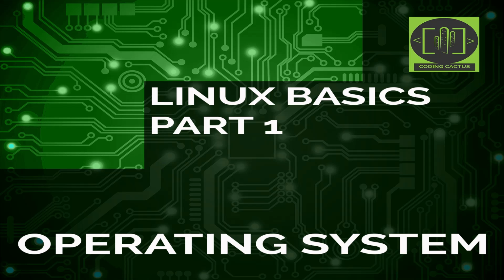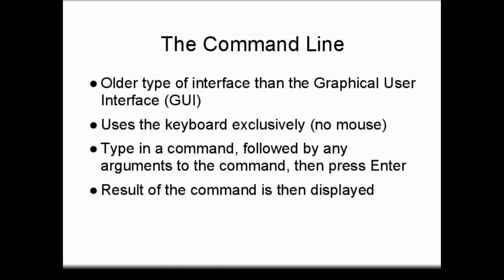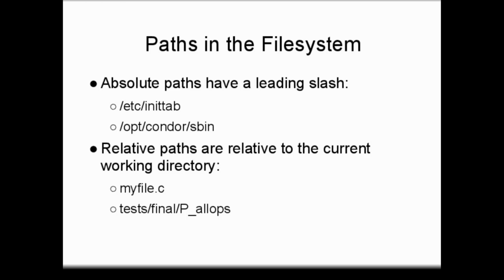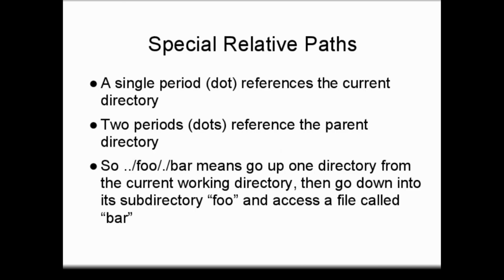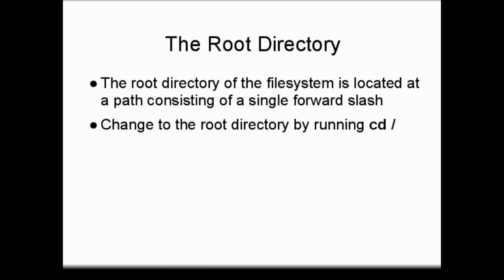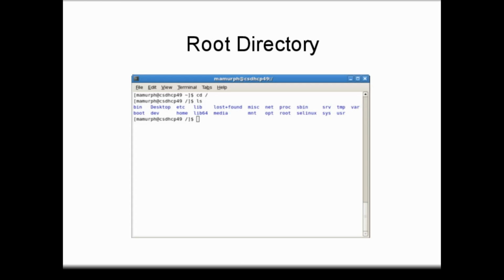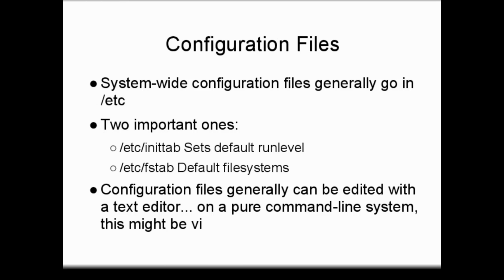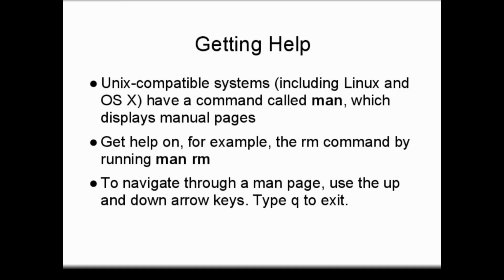Operating Systems - Linux Basics 1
Lesson - Linux Basics Part 1